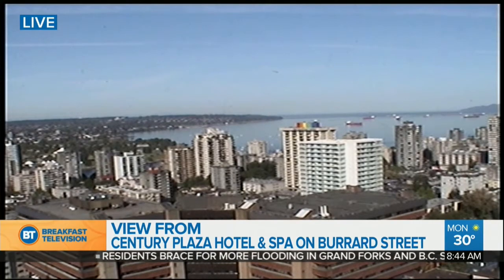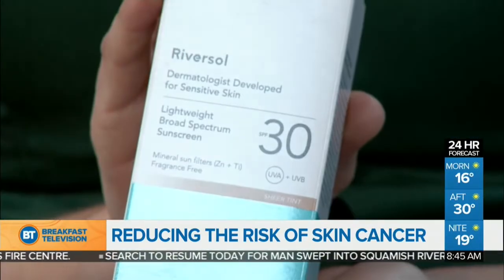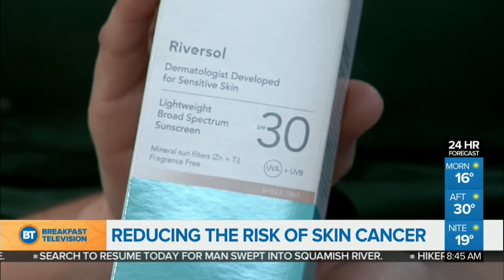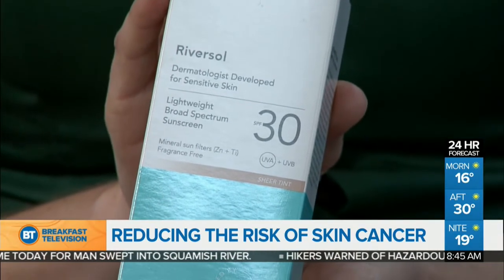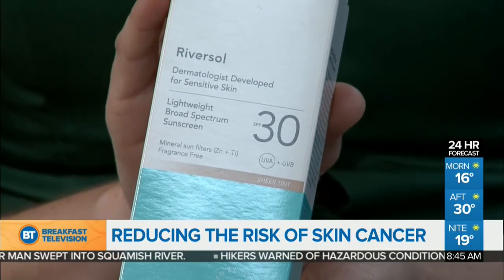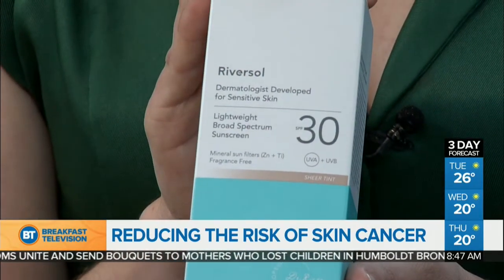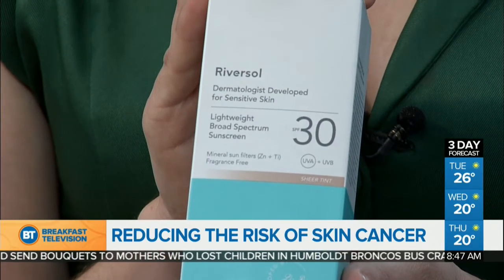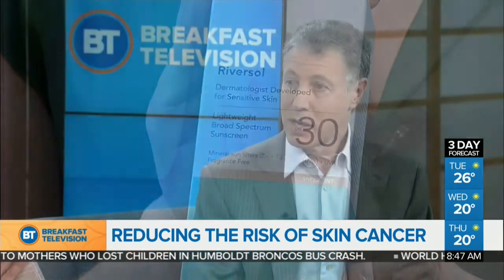Reducing the Risk of Skin Cancer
Today is World Melanoma Day.  Dr. Jason Rivers, Dermatologist and Founder, Riversol Skincare, talks to us about reducing the risk of skin cancer and what makes the sunscreen he has created, different.